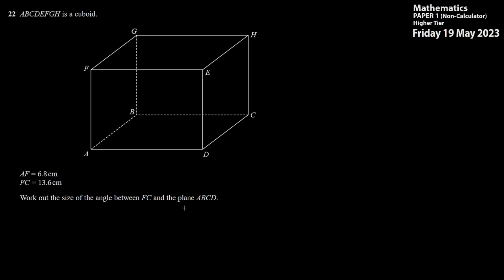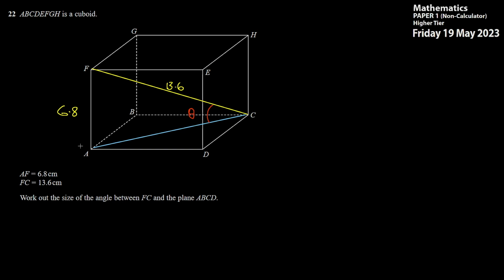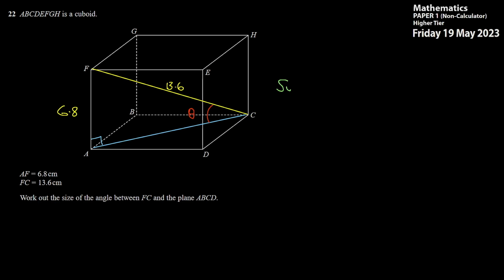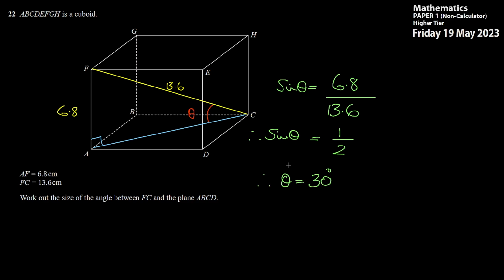P1 Q22 3D Geometry GCSE Edexcel May 2023